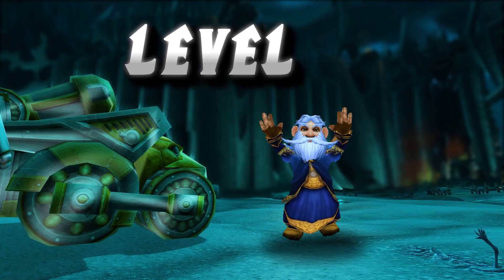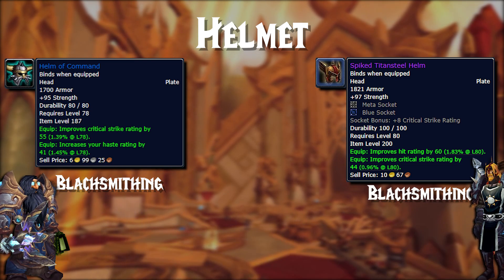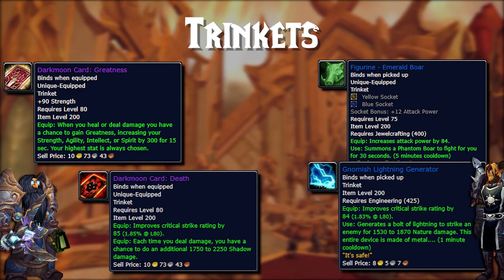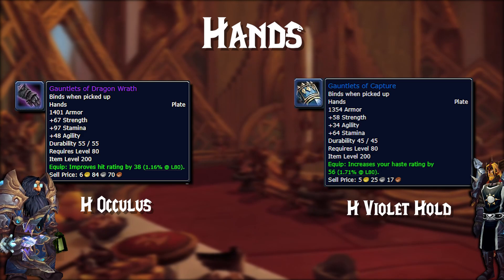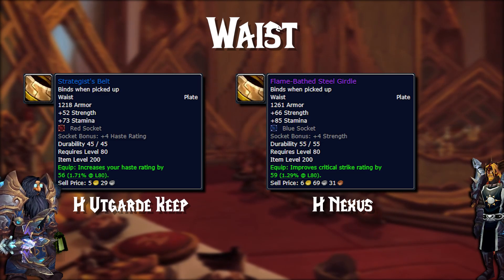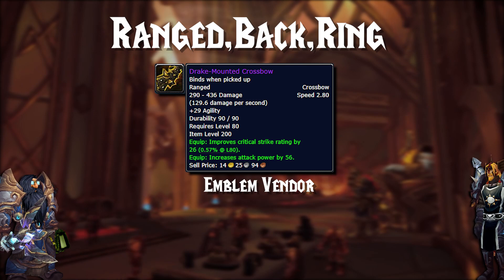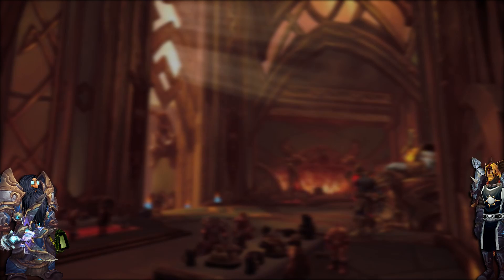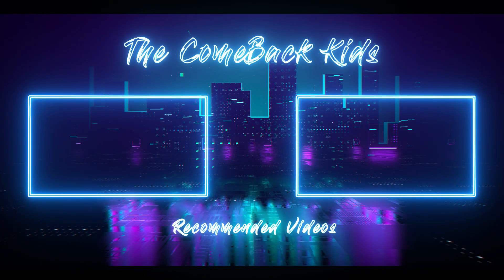The FASTEST WAY To Pre Bis/Gear up for FURY/ARMS WARRIOR in Wotlk Classic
Ready to gear up LIGHTNING Fast? Be ready for raid day in a short amount a time as possible? Then your gonna love this! In Wrath of the lich king there are so many great ways to gear up! The Comeback Kids are here to help! Wotlk Classic is just a blip away, and this is gonna be your GO TO guide to gearing up fast and effortlessly. Here is Fury and Arms Warrior !!

00:00 - Intro
00:30 - Very important information!
01:51 - Helmet
03:01 - Trinkets
04:30 - Shoulders
05:30 - Chest
06:16 - Hands
07:01 - Legs
07:48 - Bracers
08:32 - Waist
09:02 - Weapons
10:26 - Boots
11:00 - Ranged, Back and Jewlery
13:20 - THE BEST ROUTE At Wrath Launch!
15:12 - Show some love and support please!

Access to:
*Members-only live chats
*Priority reply to comments
*Access to The Comeback Kids Discord server!
*Member shout-outs
*Help Design Comeback Kids Merchandise!
*Chance at being on weekly talk show!